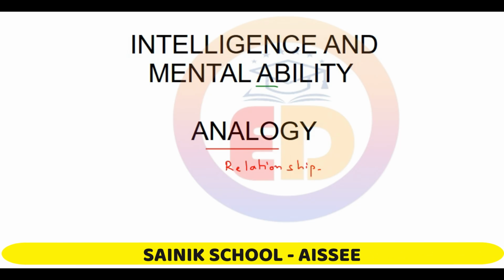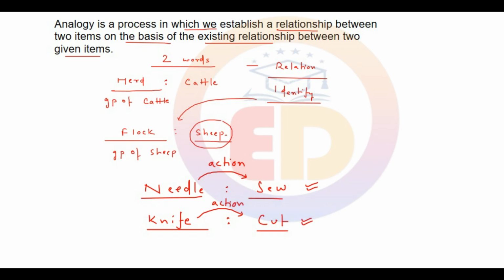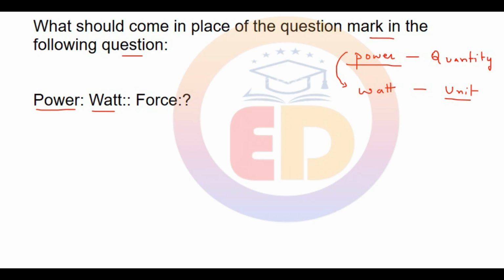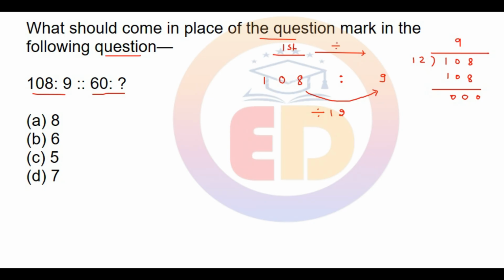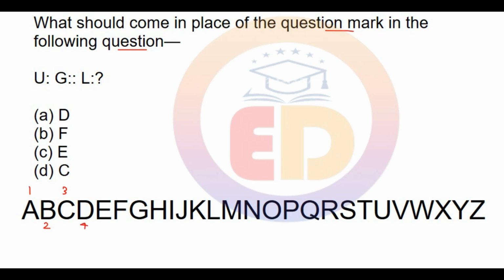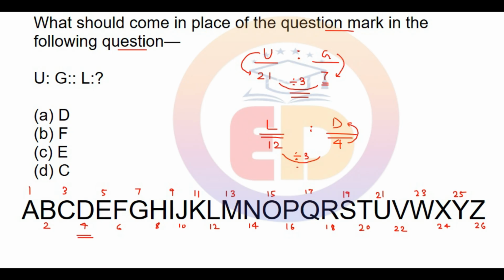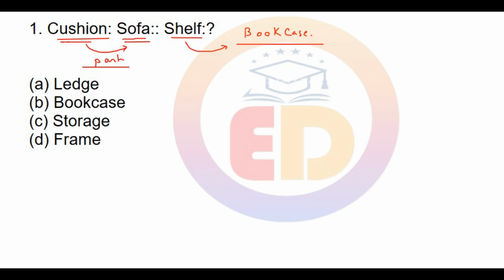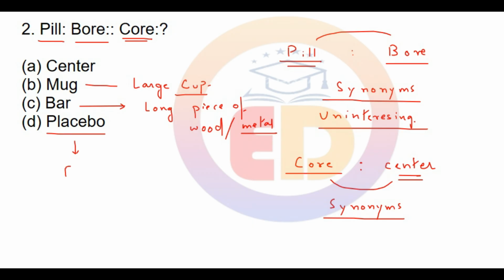Analogies for Intelligence & Mental Ability Sainik School, Military School, JNV, RIMC, NDA, UPSC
Boost your intelligence and mental ability with this ultimate guide to mastering analogies for Sainik School, Military School, Jawahar Navodaya Vidyalaya, RIMC, NDA, and UPSC Foundation exams!

🧠 Learn proven strategies, tips, and tricks to solve analogy questions quickly and accurately. Perfect for building reasoning skills and acing competitive exams.